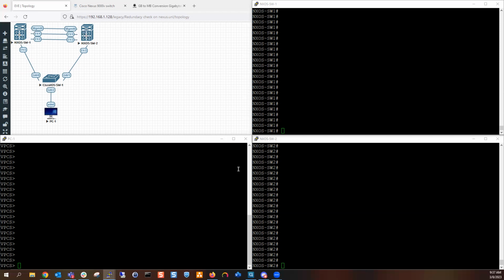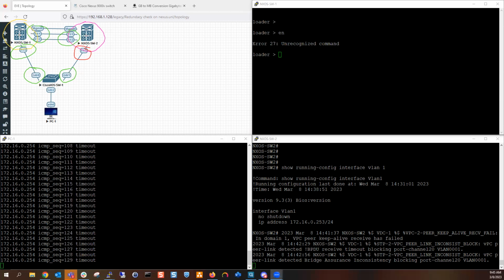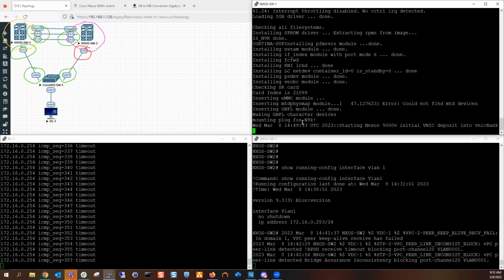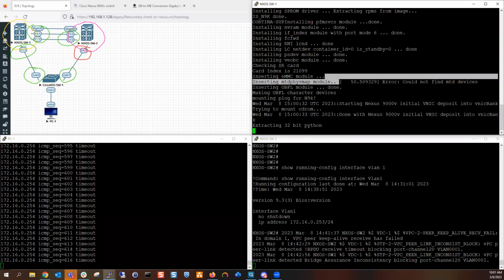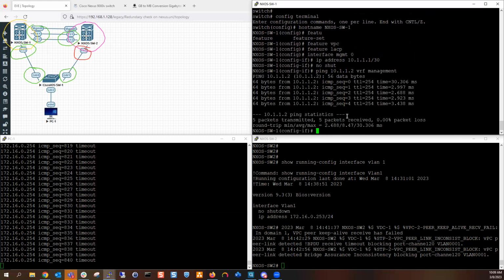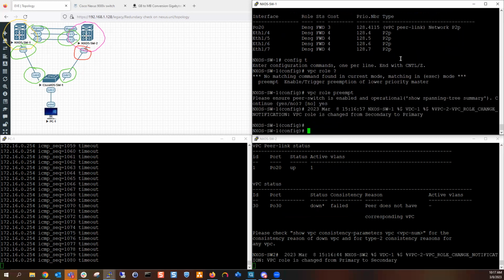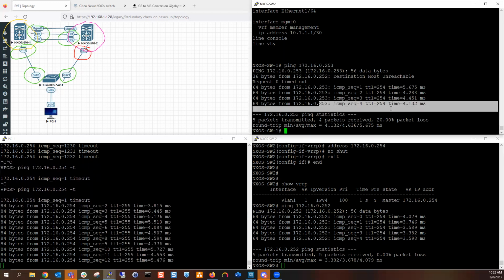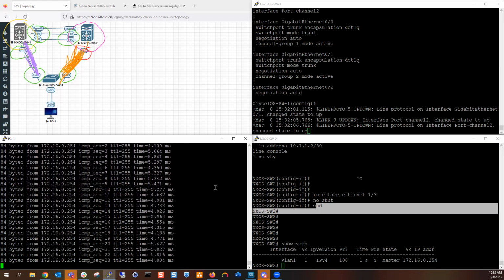Techs of Color - Why VRRP is a good addtion to the topology of VPc btw Nexus Switches at the Core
In this lab, i have two Nexus switches at the CORE of this topology that has a VPc between them. I also have SVI configured as well.

Well, what happens if a DHCP server gives a PC the default gateway of one of the nexus's rather than the "Virtual IP" that they share using VRRP

In this video i configure, troubleshoot and show this.

Here are the resources used --